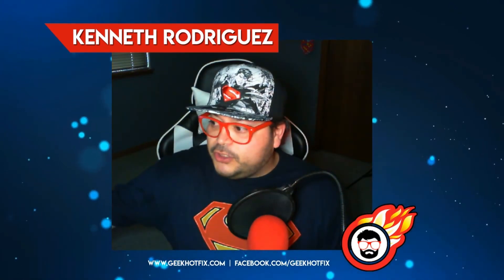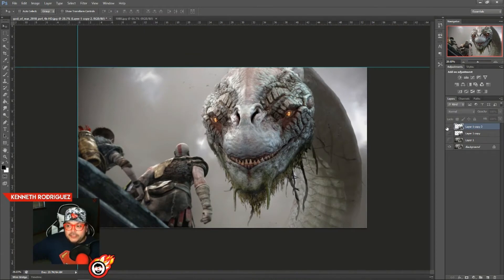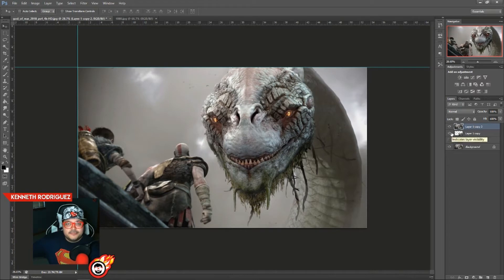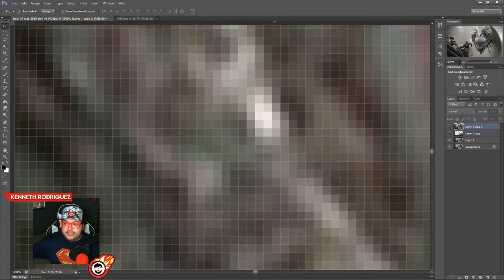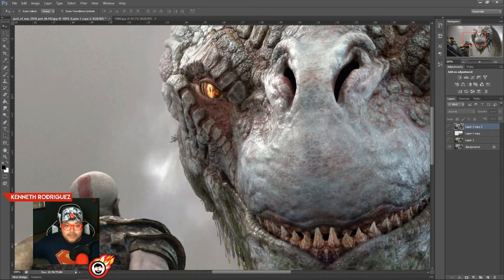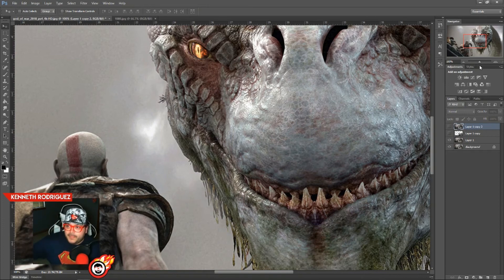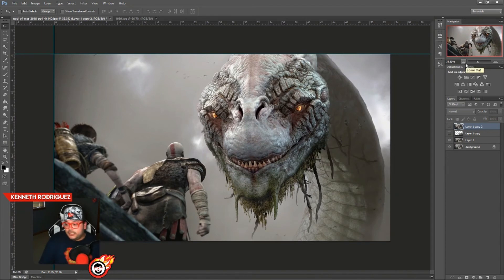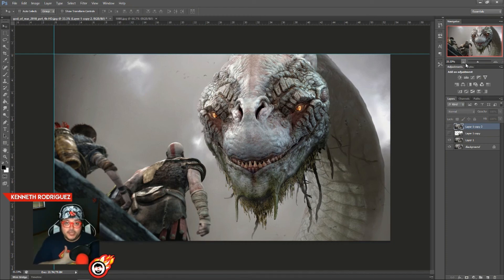What is the difference between native and upscaled 4k?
Have you ever wondered what is the difference between native and upscaled 4k resolution? You dont see what is the whole fuzz about it? You like 720p better? In this video we talk about different resolutions, compare them and give you tips on which console to get.